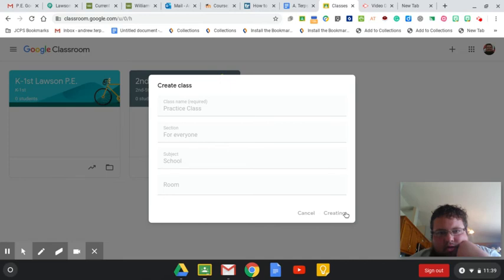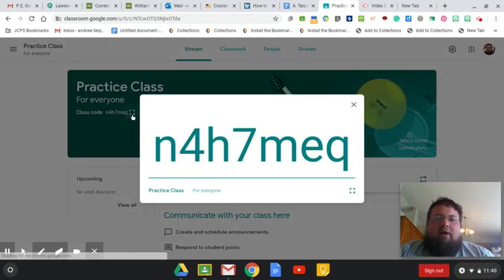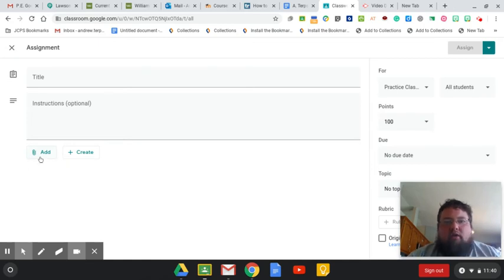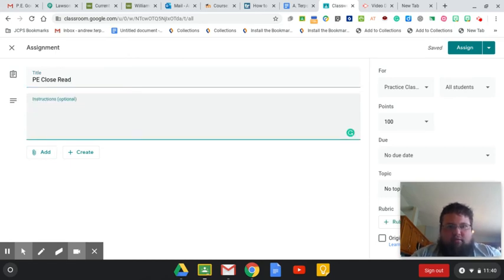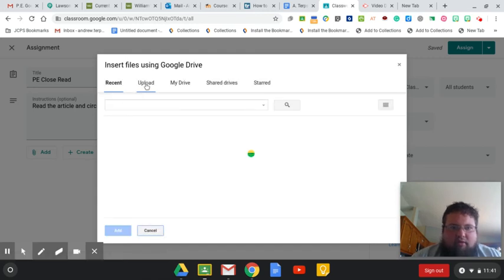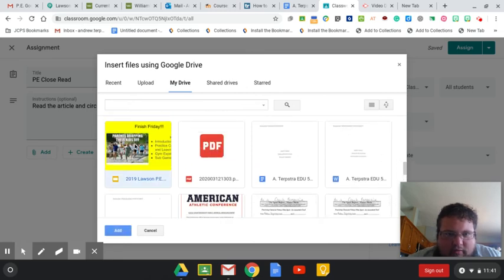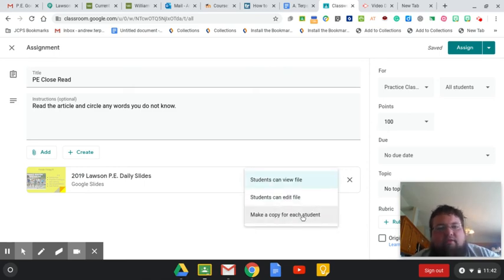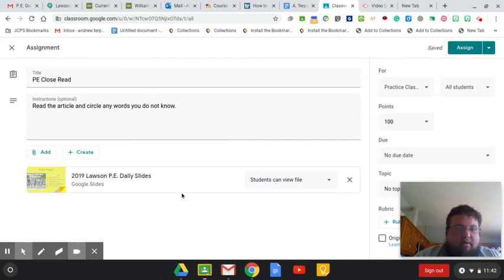Untitled: Mar 27, 2020 11:43 AM